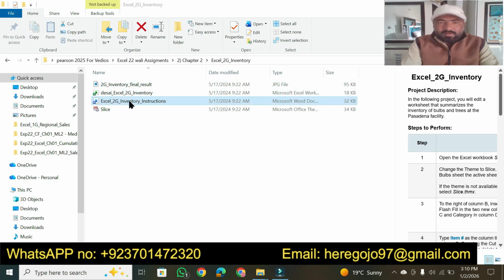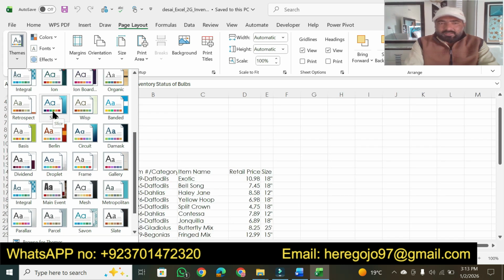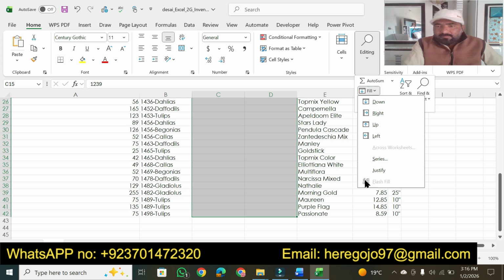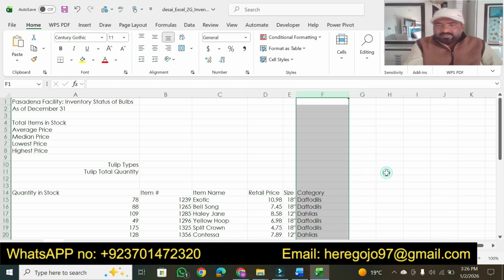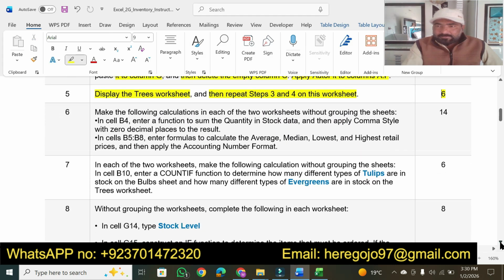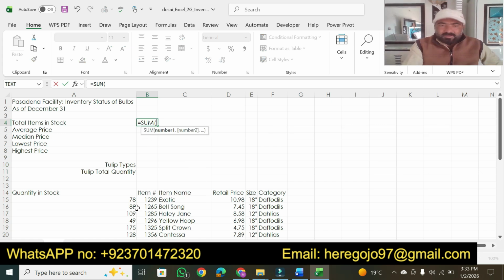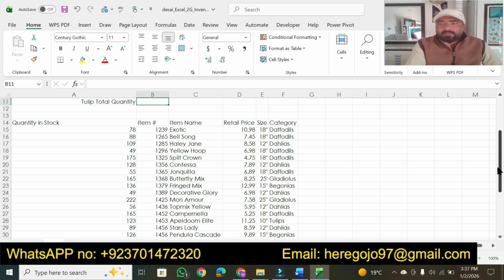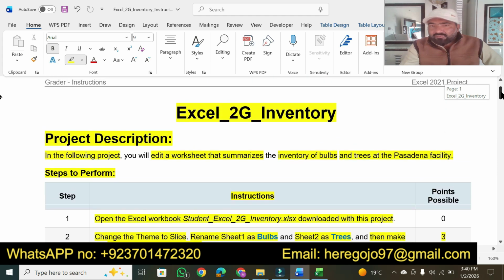Excel_2G_Inventory